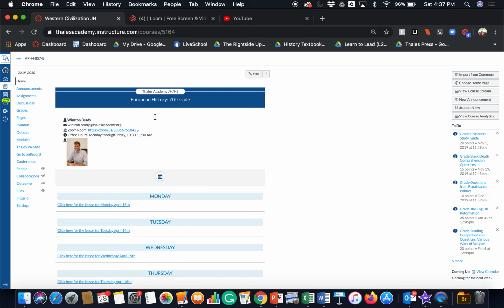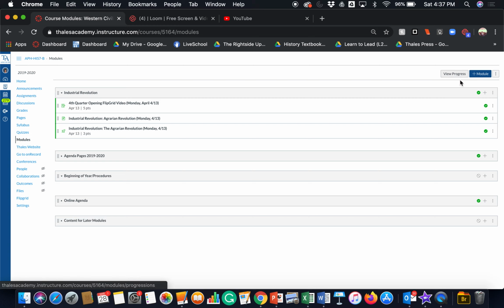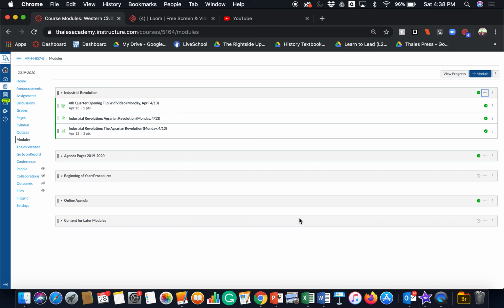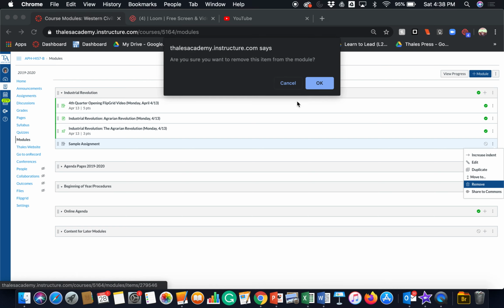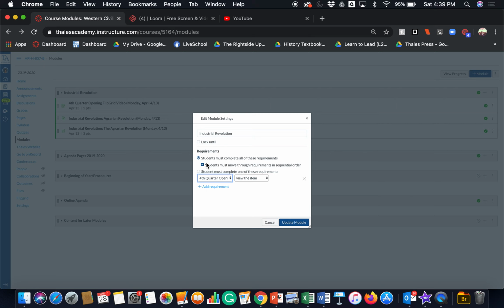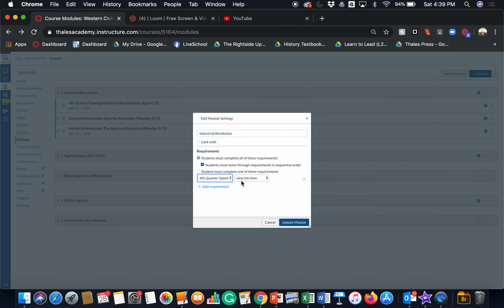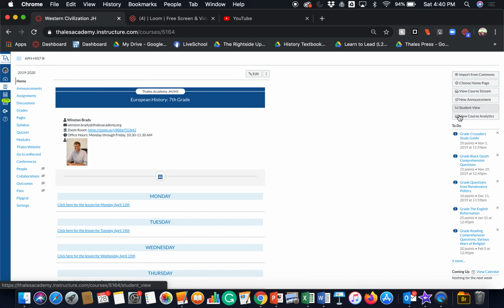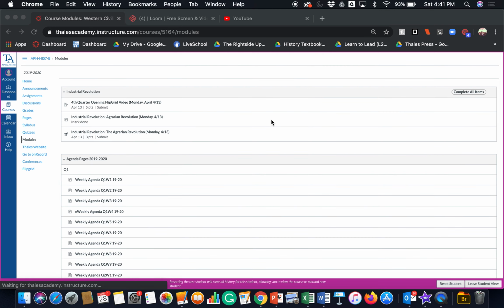Creating Modules and Adding “Prerequisites” for your Content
Canvas allows you to create modules that group together assignments, pages, quizzes, etc. Within those modules, you can require your students complete assignments in a certain order. That way, they may have to watch an entire video before they take a quiz on that video. Click on the How To link below to learn how to do this.